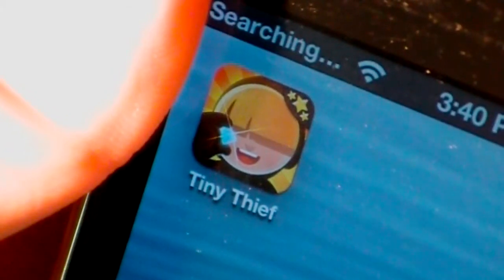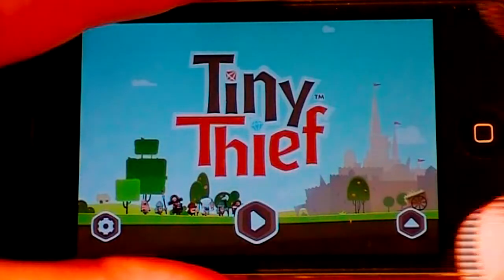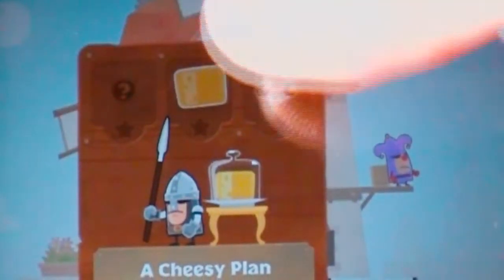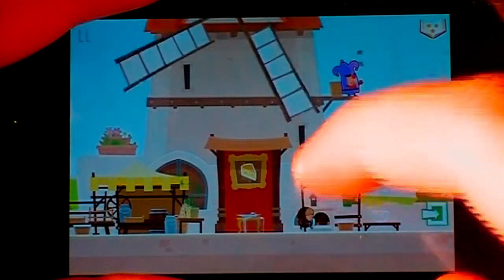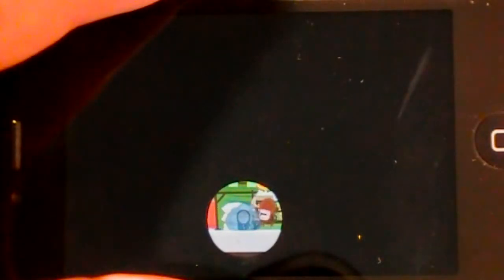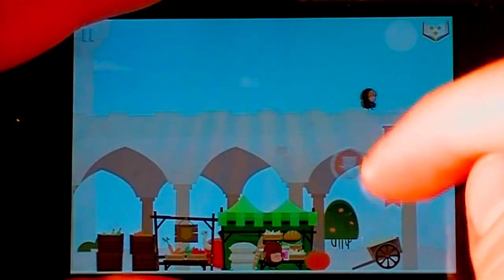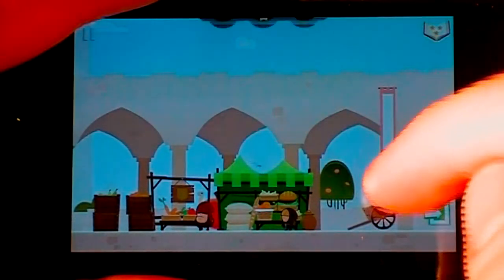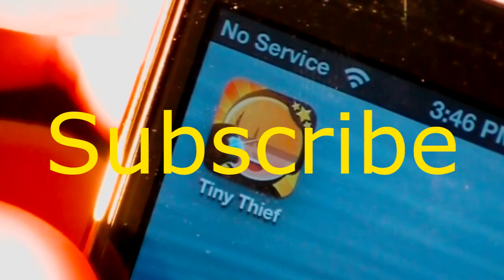Tiny Thief iPod Touch & iPhone & iPad App Review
Will this live up to the other top apps in the app store? WATCH TO FIND OUT!